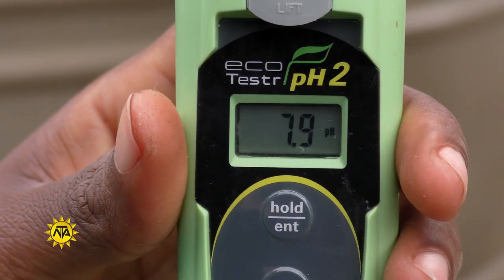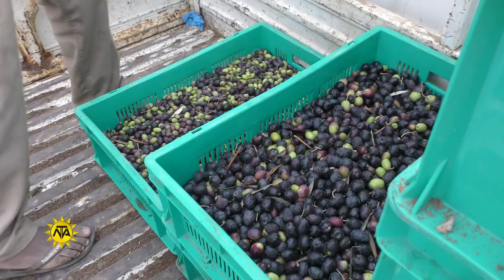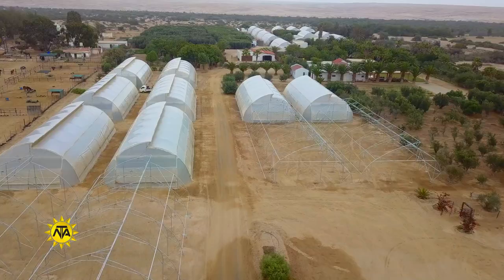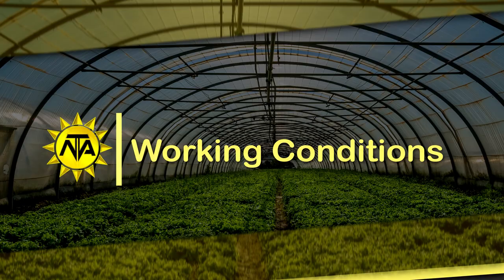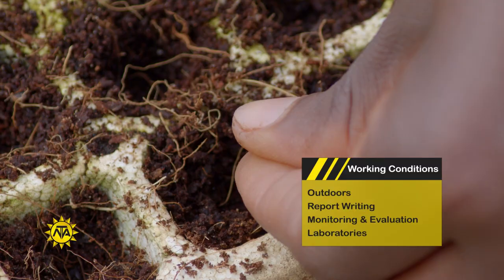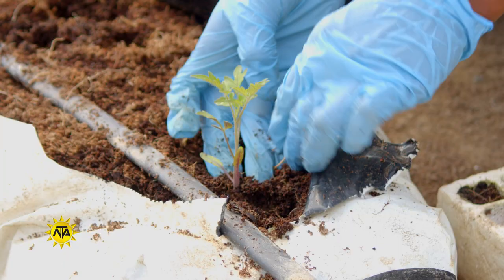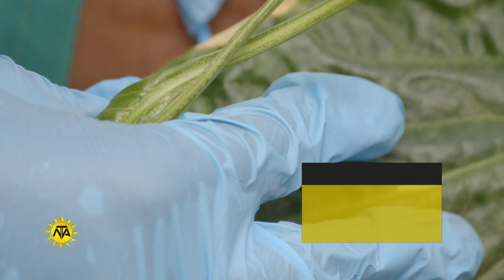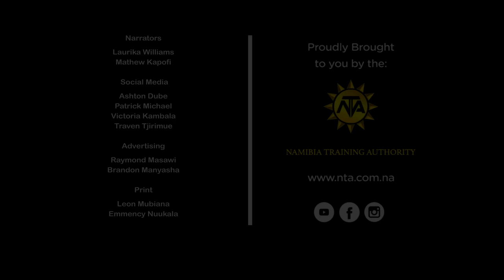Agricultural Technician Industry Feature - Live Your Passion S2 Ep 13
Learn more about what it takes to become a qualified Agricultural Technician in Namibia from Sirkka Kanalelo in this industry feature of Live Your Passion Season 2.